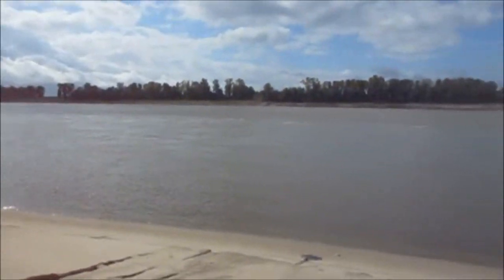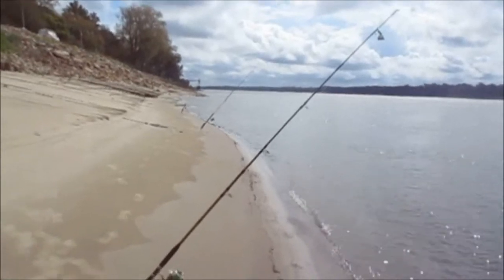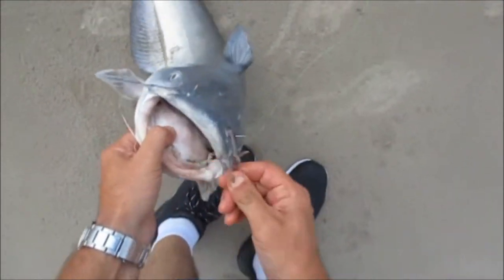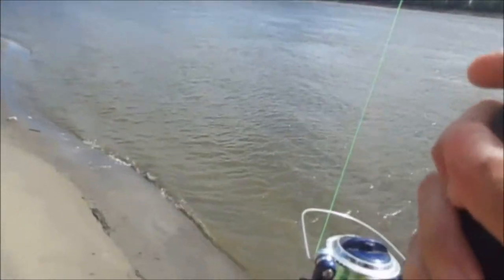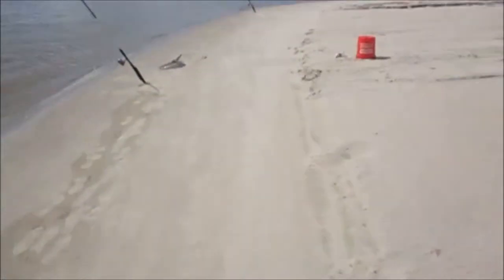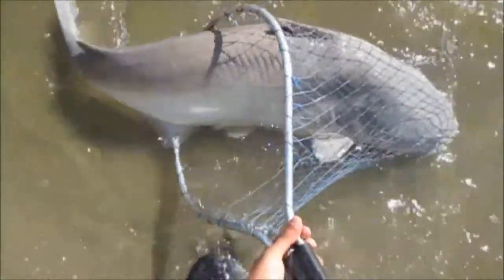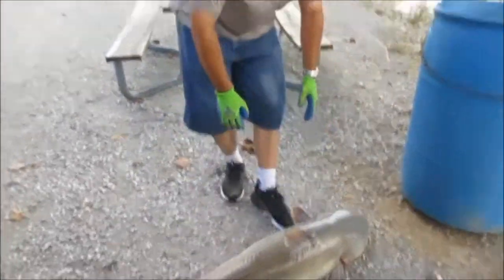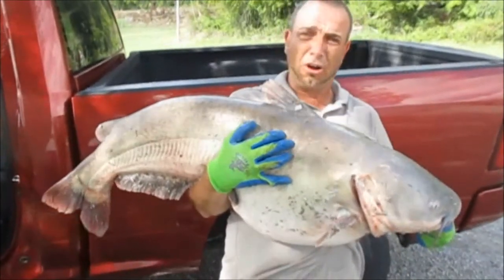Ep.454- 70 Pound Blue Catfish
i head to the Mississippi River south of Saint Louis and land my personal best Blue catfish, a 70 pounder, on red wigglers of all thing. What a day!